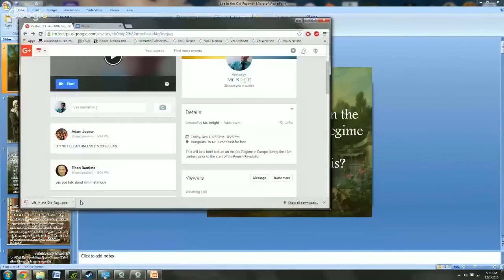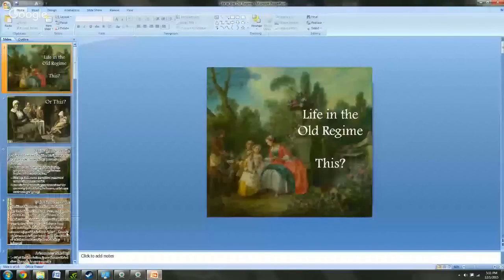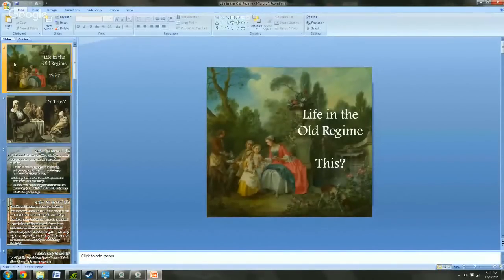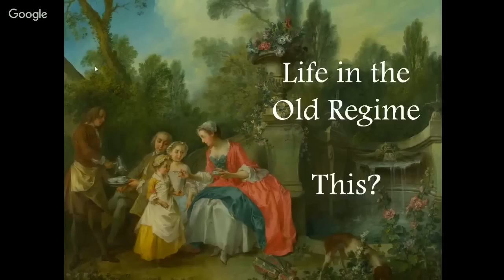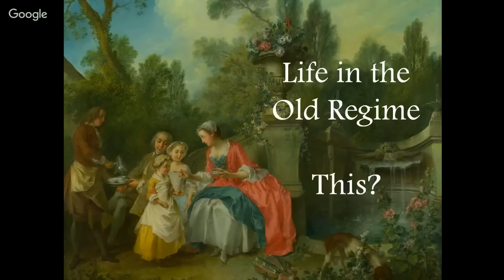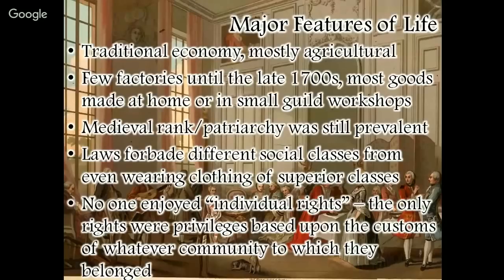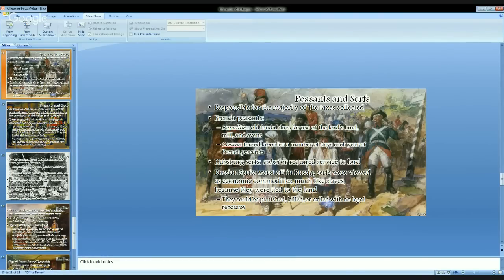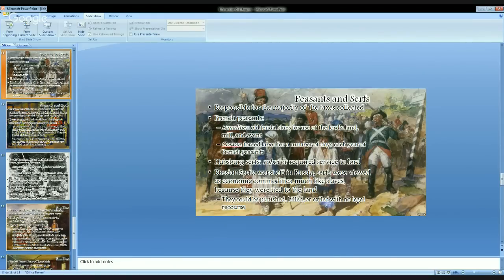Mr Knight Live - 18th Century European Life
This will be a brief lecture on the Old Regime in Europe during the 18th century, prior to the start of the French Revolution